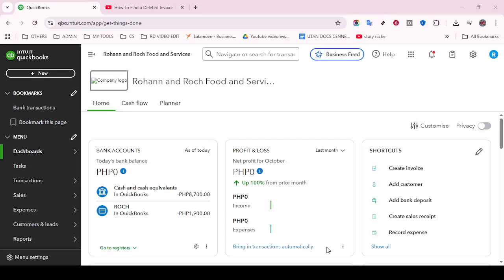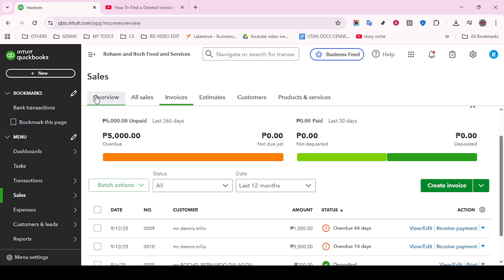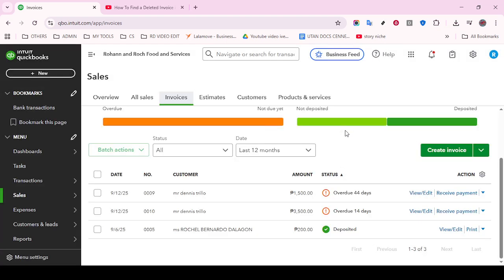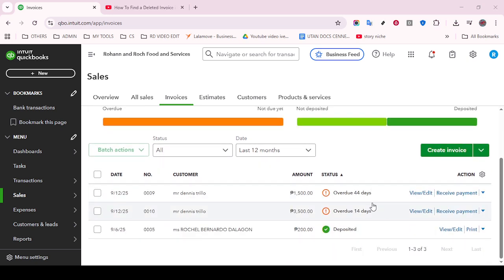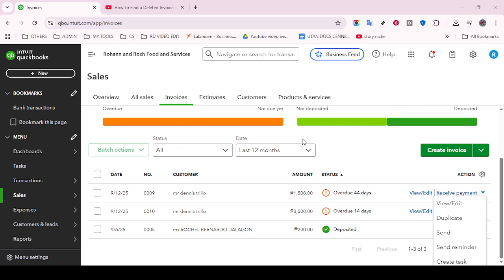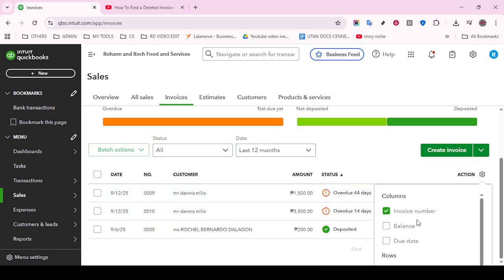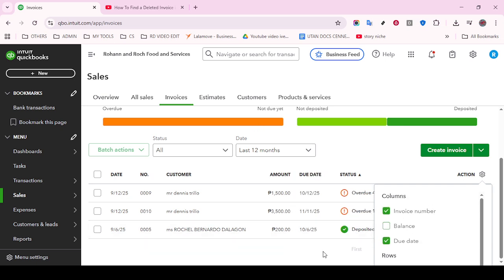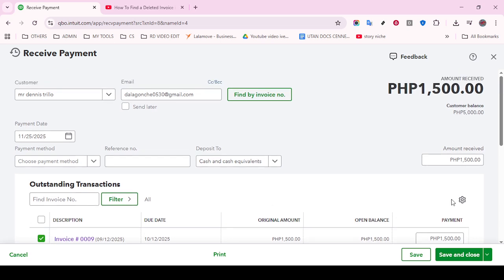How To Delete an Invoice in QuickBooks Online Full 2025 Guide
Learn how to delete an invoice in QuickBooks Online quickly and safely with this comprehensive 2025 guide. Whether you need to remove a duplicate, correct errors, or void an outdated invoice, this step-by-step tutorial will walk you through the entire process to keep your financial records accurate and up-to-date. Perfect for small business owners, freelancers, and accountants, this guide also covers important tips on when to delete versus void invoices and how to maintain clean bookkeeping. Take control of your invoicing and ensure your QuickBooks Online data stays flawless in 2025!